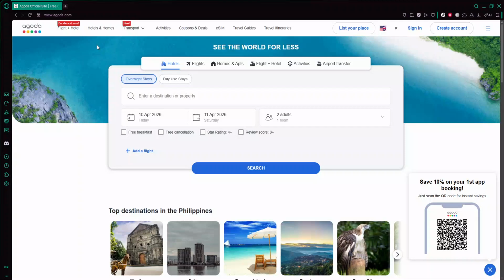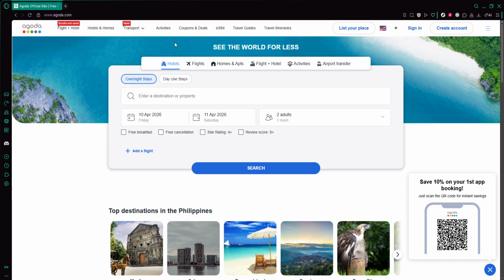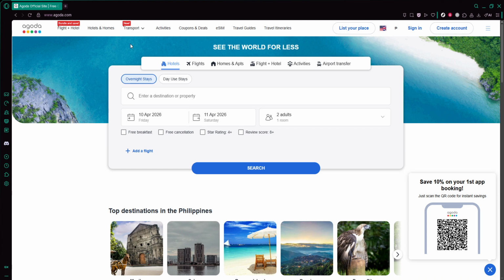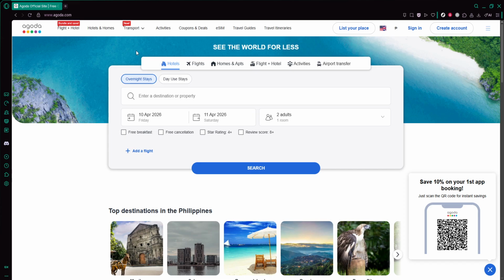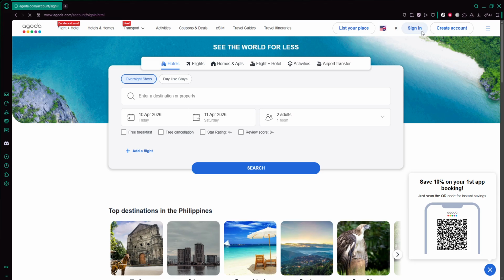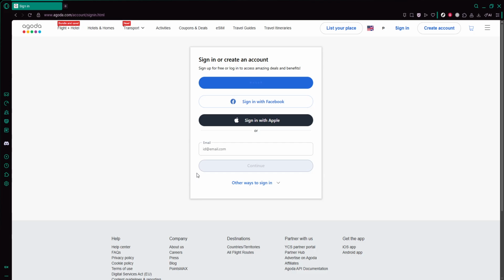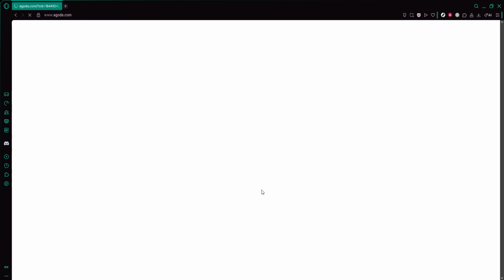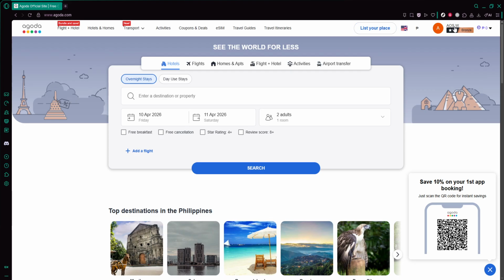How to Login Agoda Account (Step by Step Guide)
In this video, we will guide you through the process of logging into your Agoda account seamlessly. If you've ever faced difficulties accessing your profile or need assistance with account management, this tutorial covers all essential steps to help you navigate the login process effectively.

Throughout this video, you'll learn the necessary requirements for logging into your Agoda account, tips for troubleshooting common issues, and how to reset your password if needed. Watch till the end to ensure you have all the information to access your Agoda account with ease!